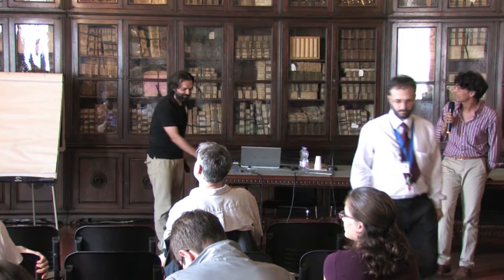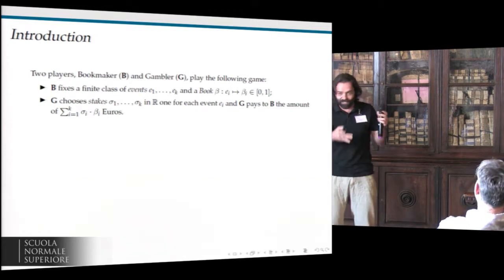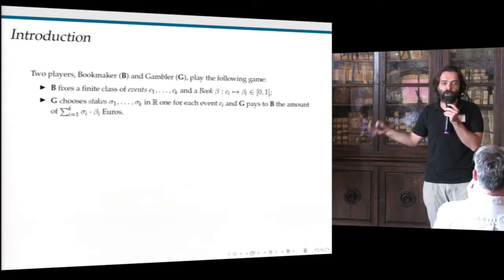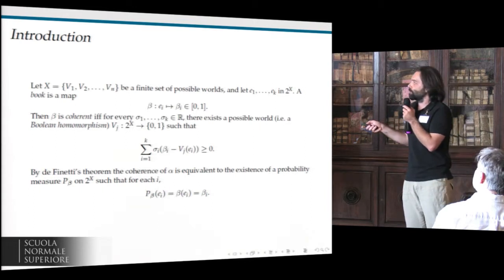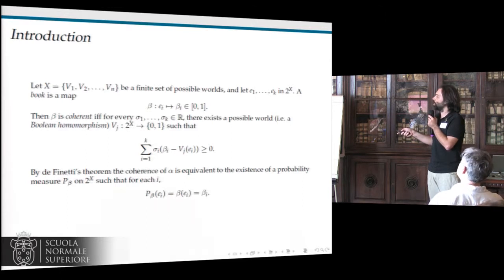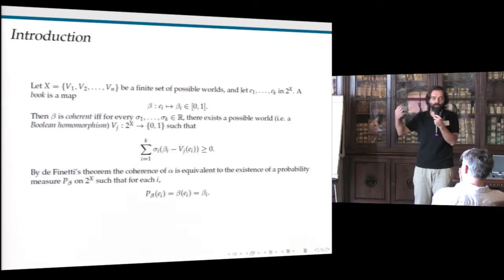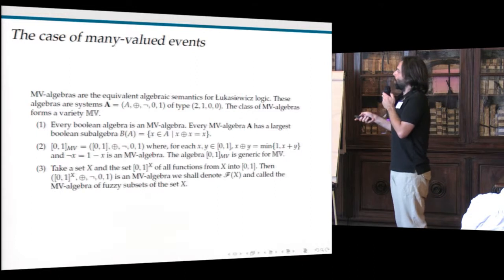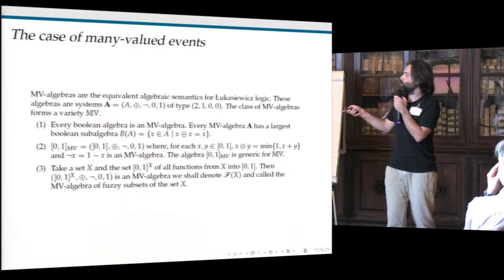Tommaso Flaminio, Coherence in the aggregate: A betting method... - July 8, 2014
Games and Decision 2
WORKSHOP

Centro di Ricerca Matematica "E De Giorgi"

7-9 July 2014

Tuesday 8th July

09.00 Simone Cerreia-Vioglio (Università Bocconi, Tutorial)
Uncertainty, Convexity and Hedging

10.00 Richard Bradley (London School of Economics, Tutorial)
The Logic of Decision

11.00 Coffee break

11.30 Giorgia Romagnoli (New York University)
The Effect of Ambiguity on Status Quo Bias - An Experimental Study

12.00 Nicodemo De Vito (Università Bocconi)
To be announced

12.30 Lunch

14.00 Conrad Heilmann (Erasmus University, Tutorial)
Time Discounting

15.00 Coffee break

15.30 Paolo Leonetti (Università Bocconi)
To be announced

16.00 Tommaso Flaminio (Università dell'Insubria)
Coherence in the aggregate: A betting method for uncertainty measures on many-valued events

16:30 Break

16.45 Irene Binini (Scuola Normale Superiore)
Reasoning, deliberating, choosing in Aristotelian ethics

17.15 Maria Goreti Faria (London School of Economics)
Dividing Dynamic Decisions into Two Stages